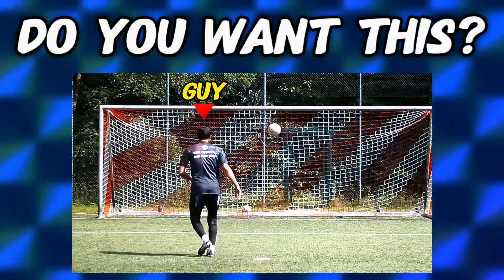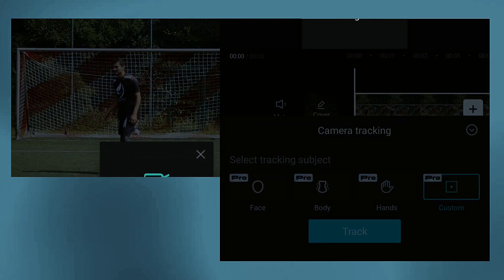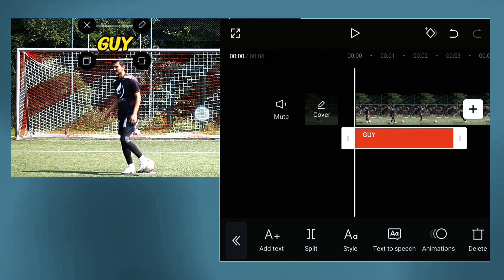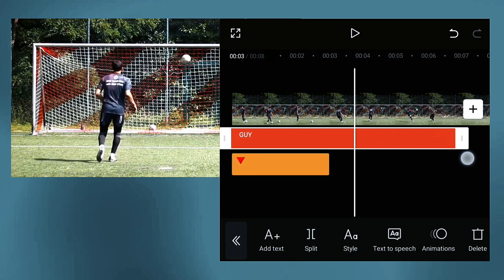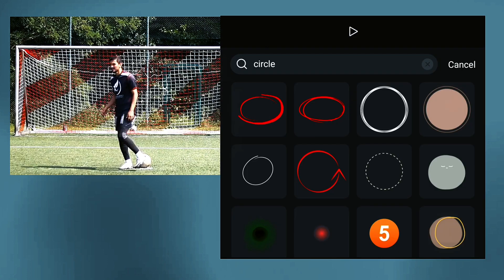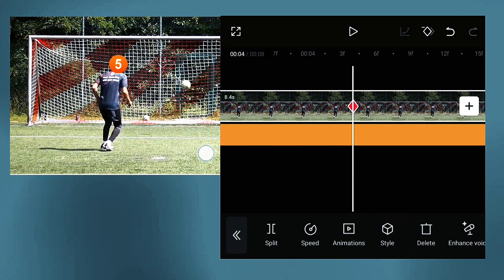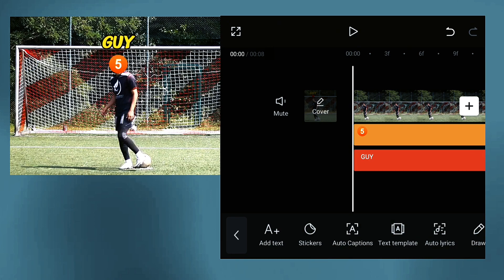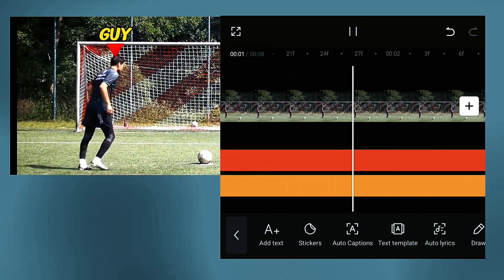How to Add Video Tracker (Free & Pro) | Capcut Tutorial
In this video is I show you two ways for adding a video tracker in Capcut, the comfortable way to use the Pro function adding a tracker and the free version to add a tracker by setting keyframes one by one and using an object center the video.